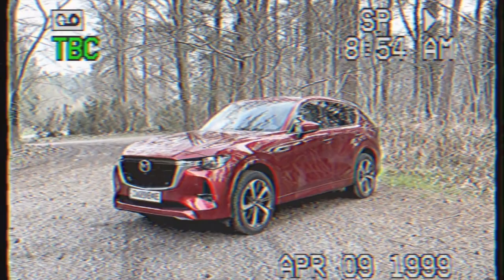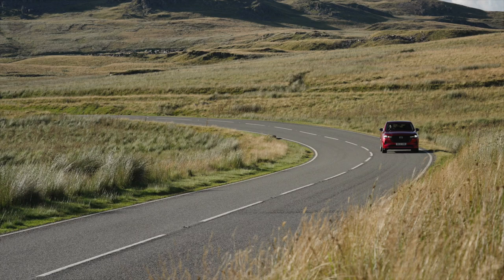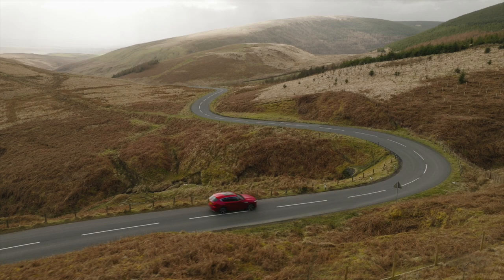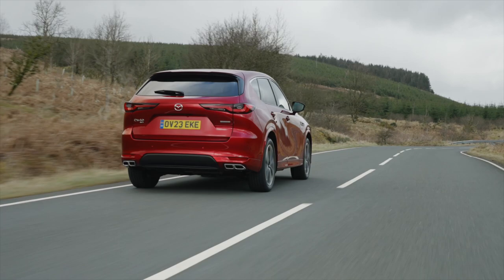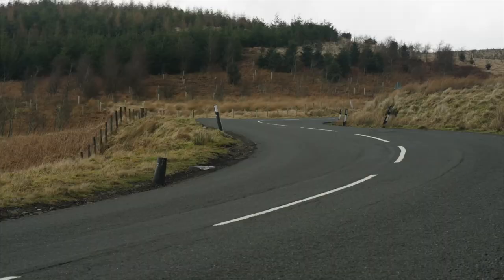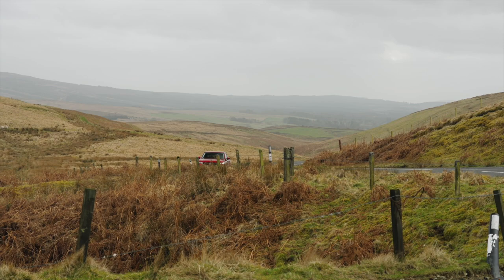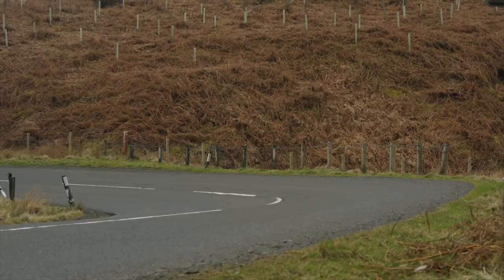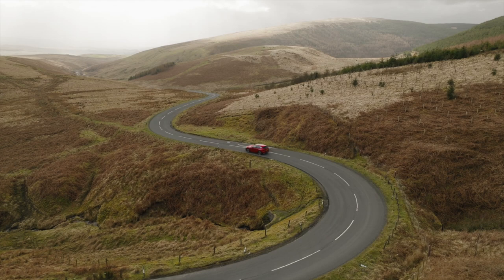Mazda CX-60 diesel 2023 review – Old hat or top cat? | batchreviews (James Batchelor)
In an age when everyone is abandoning internal combustion engines and building electric cars, this Mazda CX-60 features a diesel engine that is totally brand new.

It's 3.3-litres in size and features a clever new piston design and a new fuel injection technology called Distribution-Controlled Partially Premixed Compression Ignition. To put it simply, the engine can operate in a more closely controlled, lean-burn state of operation for longer than perhaps a four-cylinder diesel.

To find out if I think Mazda has completely lost the plot and if this CX-60 diesel is worth recommending, I took it for a drive.